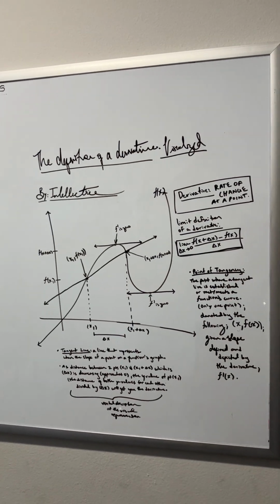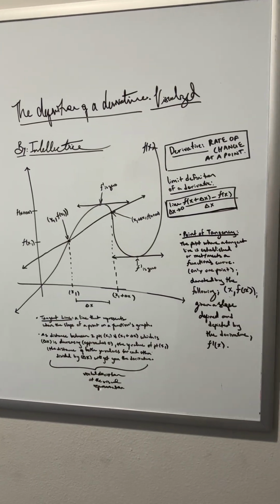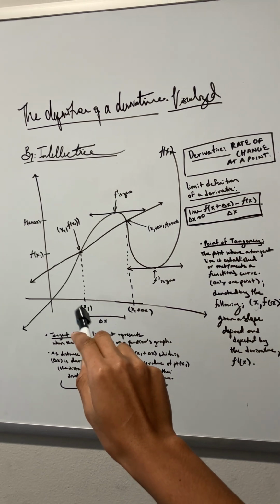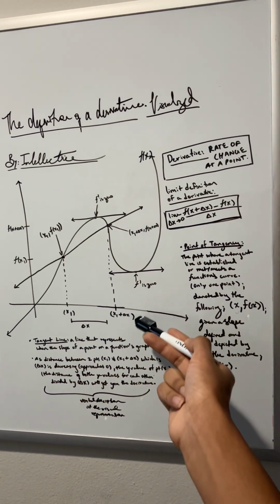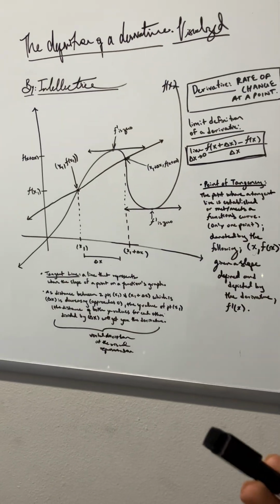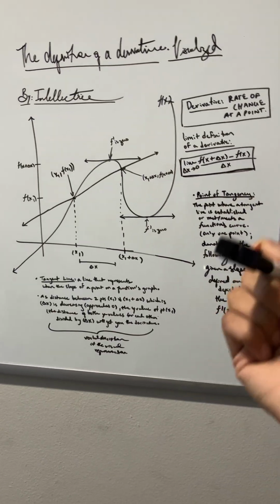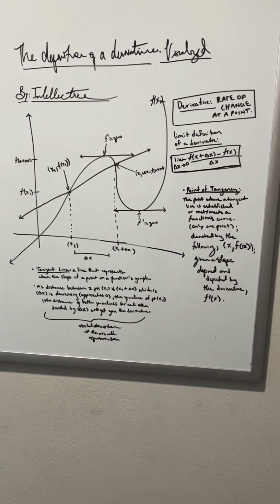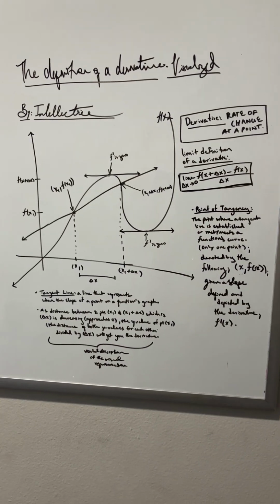Stop Memorizing the Derivative. Build the Intuition.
In today’s briefing of the Mathematics Visualized Series, we’re deconstructing the Definition of a Derivative to show you the geometric reality behind the formula.

Most students struggle with the limit as delta x approaches zero because they try to memorize the symbols. We’re going to visualize how a secant line transforms into a tangent line and how these crucial concepts make up the derivative.

Key Concepts Covered:

1. The relationships between delta x (or h) and limits

2. The correlations between secant lines, tangent lines and slope itself

3. Visual depiction of the definition of the derivative

Master the visual, the formulas will take care of themselves.